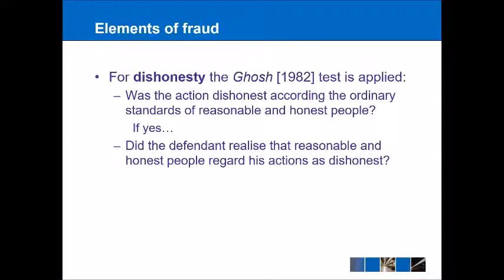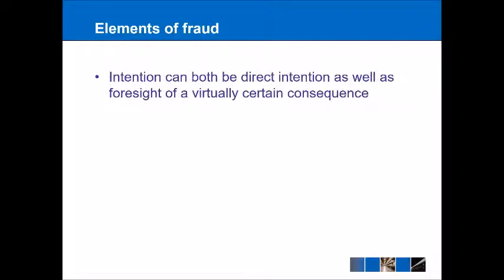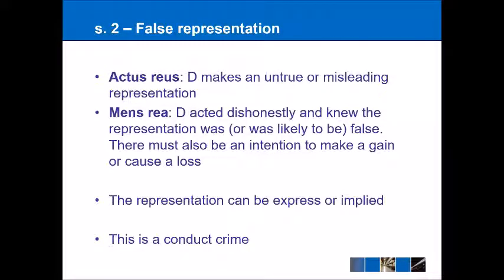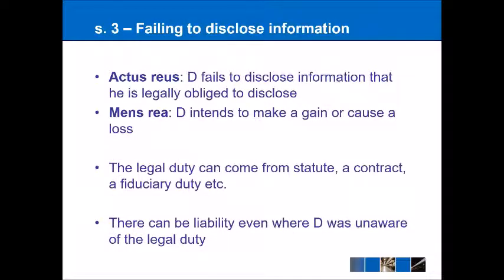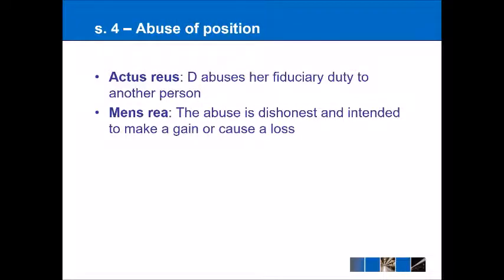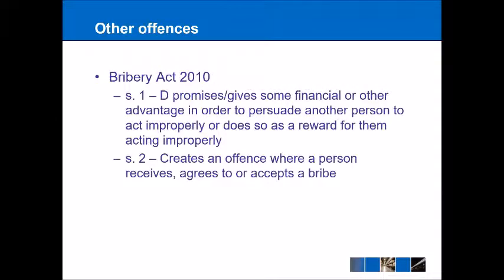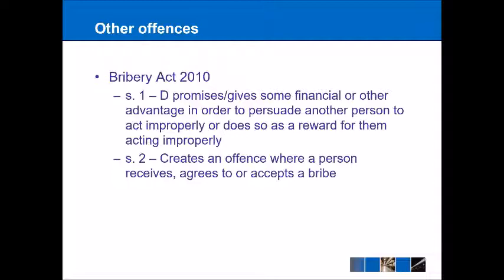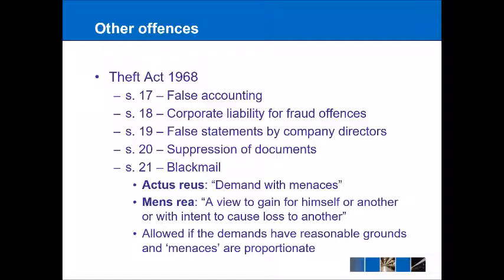Criminal Law - Fraud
Fraud and other related offences such as bribery are covered in statute law but before getting into this it is useful to go over some of the key concepts.

Dishonesty is define in relation to the Ghosh [1982] test and contains both an objective and subjective element.

Gain and loss has a broad definition and can include keeping what you already have and not getting what you might other wise get. The actual property itself is also broadly defined to include money and range of property both tangible and intangible.

Intention can both be direct intention as well as foresight of a virtually certain consequence.

Section 2 of the Fraud Act 2006 covers fraud by false representation where the defendant makes an untrue or misleading representation. The mens rea is where the defendant acted dishonestly and knew the representation was (or was likely to be) false. There must also be an intention to make a gain or cause a loss.The representation itself can be express or implied. This is a conduct crime meaning that the victim need not act on the false representation.

Section 3 is fraud by the failure to disclose information but there has to have been a legal duty to disclose the information. The mens rea requirement is not clear whether there can be fraud where the defendant was unaware of the duty. The legal duty can originate from a statute, a contract or other fiduciary duty etc.

Section 4 is fraud by abuse of position and the 'position' is a reference to a fiduciary duty and the abuse must be dishonest and intended to make a gain or cause a loss.

Other offences under the Act include those relating to articles for fraud under sections 6 and 7. Section 11 relates to obtaining services dishonestly.

The Bribery Act 2010 establishes offences relating to paying and receiving bribes. Section 1 covers where the defendant promises/gives some financial or other advantage in order to persuade another person to act improperly or does so as a reward for them acting improperly. Section 2 relates to the receipt of a bribe.

Other related offences that also exist under the Theft Act 1968 include:
s. 17 – False accounting
s. 18 – Corporate liability for fraud offences
s. 19 – False statements by company directors
s. 20 – Suppression of documents
s. 21 – Blackmail

For blackmail the actus reus refers to a "demand with menaces" while the mens rea requires from the defendant "a view to gain for himself or another or with intent to cause loss to another”. A defence to blackmail can be where the demand is based on reasonable grounds and the approach taken is proportional.